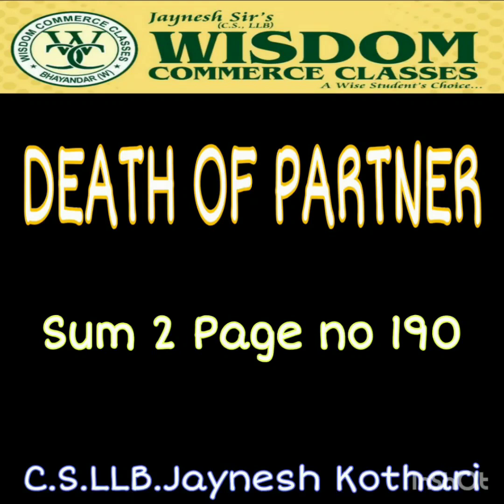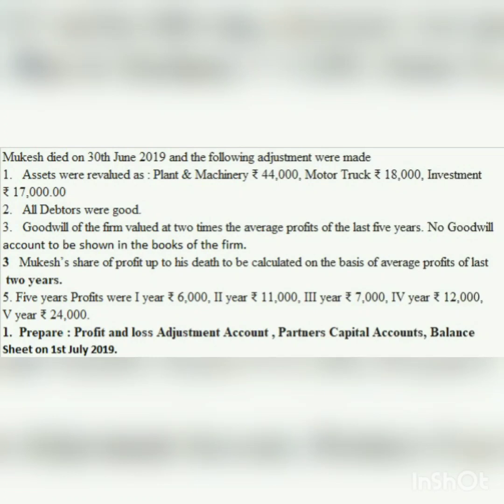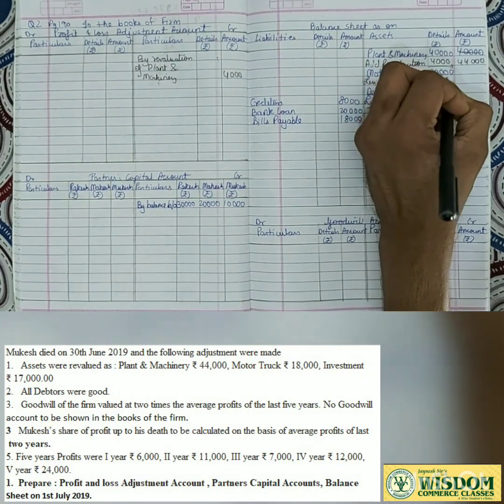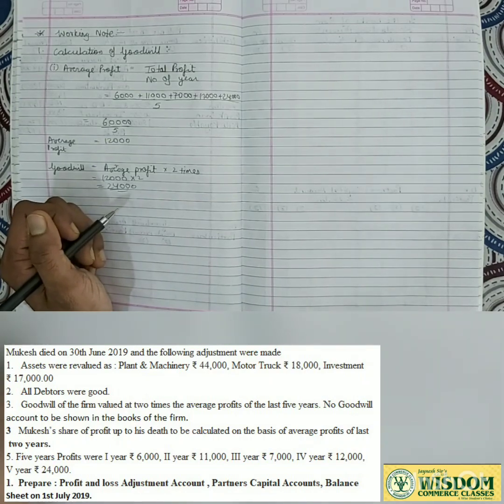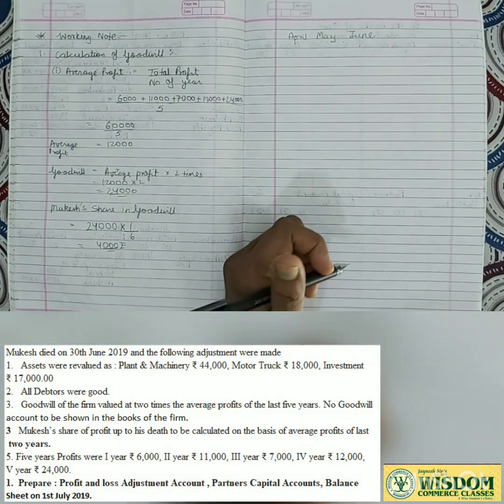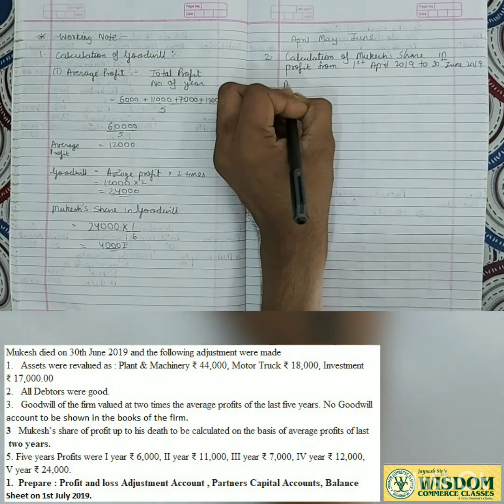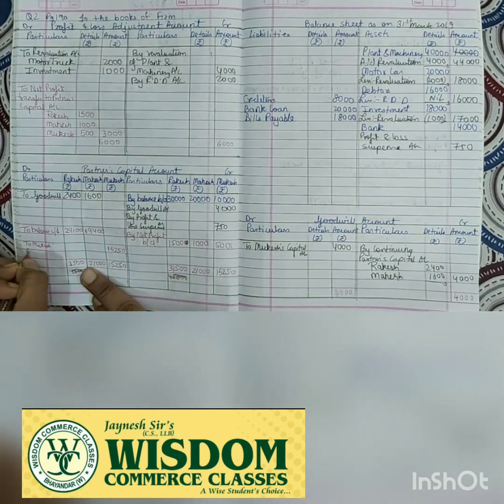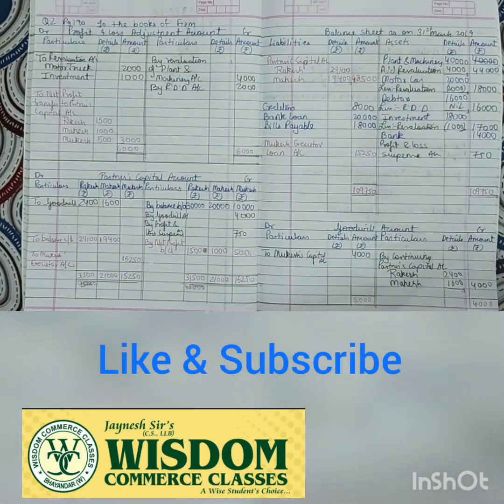Death of Partner II Accountancy.II Sum 2 Page 190 II #1